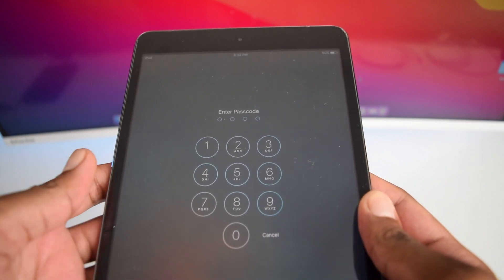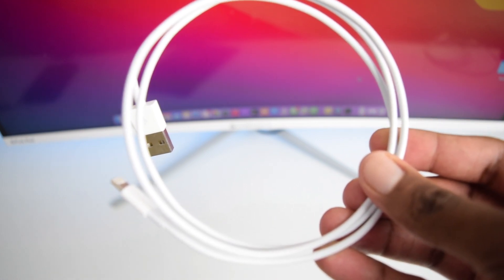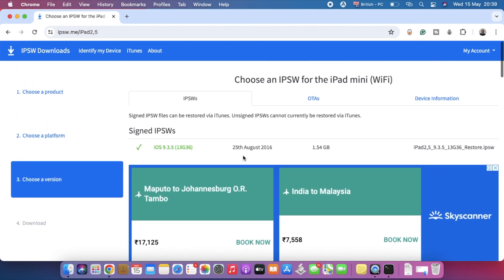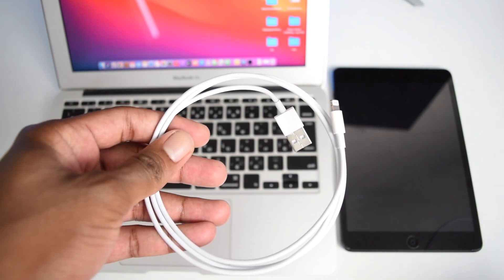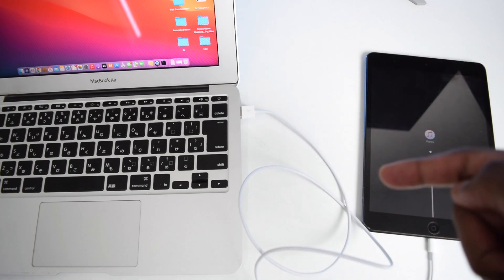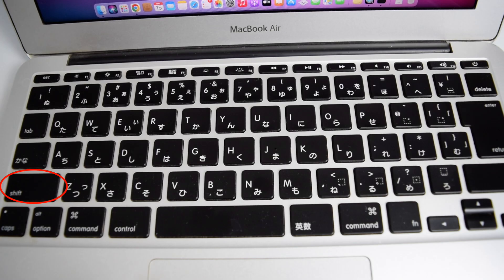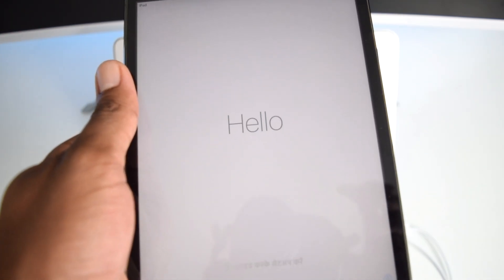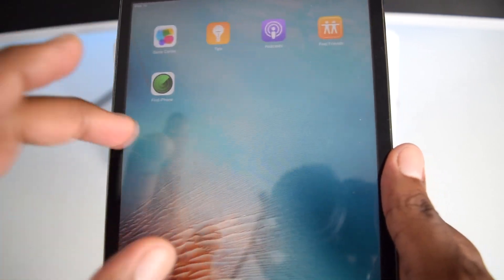How To Unlock iPad if You Forgot The Password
This process will remove your previous password and allow you to set up a brand new password.
Ad Try PassFab iPhone Unlock to fix iPad is disabled, unavailable, or locked issues.